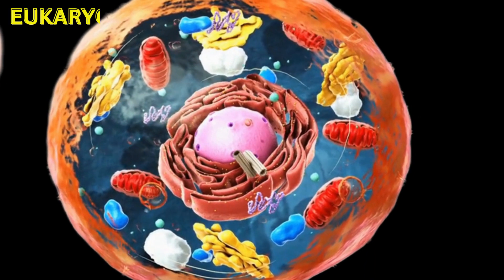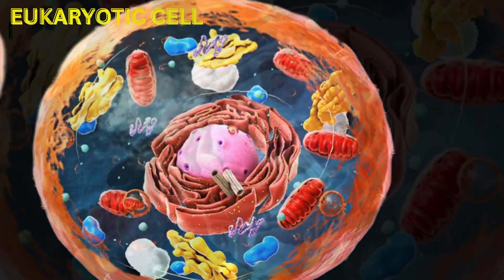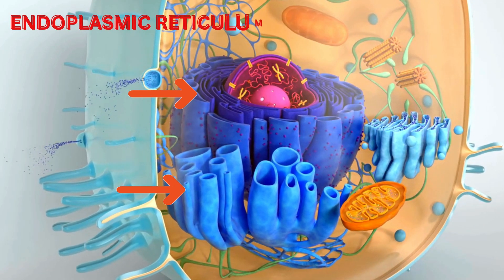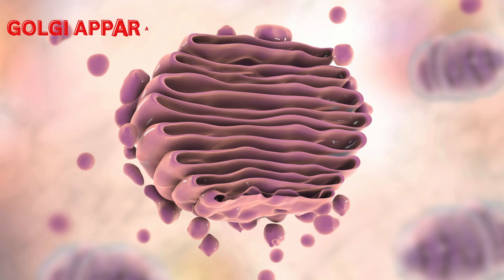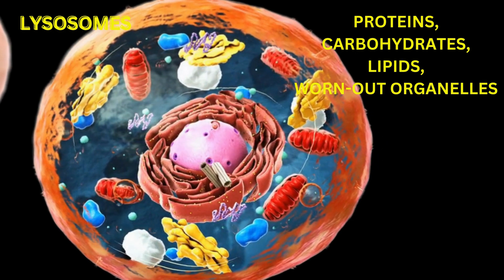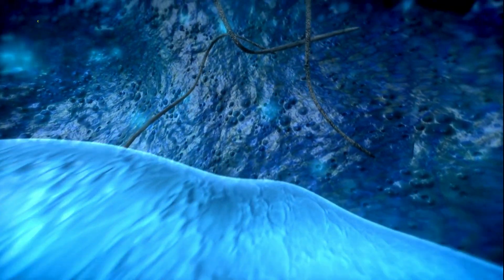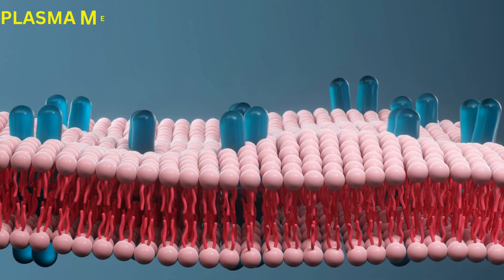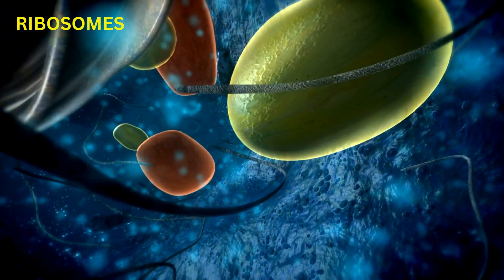Eukaryotic cell structure its Organelles and their functions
Eukaryotic cells are complex cells that contain membrane-bound organelles and a nucleus enclosed within a nuclear envelope. Here's an overview of some of the major organelles found in a eukaryotic cell and their functions:

Nucleus:

Function: The nucleus is often considered the control center of the cell. It houses the cell's genetic material in the form of chromosomes (DNA), which contains instructions for cellular functions and heredity. The nucleus regulates gene expression and controls cell growth and reproduction.

Mitochondria:

Function: Mitochondria are often referred to as the "powerhouses" of the cell because they generate adenosine triphosphate (ATP), the cell's primary energy source, through cellular respiration. They play a crucial role in metabolism and regulate processes such as apoptosis (cell death).

Endoplasmic Reticulum (ER):

Function: The endoplasmic reticulum is a network of membranes involved in protein and lipid synthesis, folding, and transport. There are two types: rough ER, which has ribosomes attached and synthesizes proteins, and smooth ER, which synthesizes lipids and detoxifies substances.

Golgi Apparatus:

Function: The Golgi apparatus processes, sorts, and modifies proteins and lipids synthesized in the endoplasmic reticulum. It packages these molecules into vesicles for transport to other cellular destinations, such as the plasma membrane or lysosomes.

Lysosomes:

Function: Lysosomes are membrane-bound organelles containing digestive enzymes. They break down macromolecules, such as proteins, carbohydrates, and lipids, as well as worn-out organelles and foreign particles, through a process called autophagy.

Vacuoles (Plant Cells) / Vesicles (Animal Cells):

Function: Vacuoles in plant cells and vesicles in animal cells are membrane-bound sacs involved in storage, transportation, and digestion. They may store water, nutrients, or waste products and transport materials within the cell or to the cell membrane for secretion.

Cytoskeleton:

Function: The cytoskeleton is a network of protein filaments (microtubules, actin filaments, and intermediate filaments) that provide structural support, maintain cell shape, and facilitate cell movement. It also plays a role in intracellular transport and cell division.

Plasma Membrane (Cell Membrane):

Function: The plasma membrane is a phospholipid bilayer that surrounds the cell, separating its internal environment from the external environment. It regulates the passage of substances into and out of the cell, maintains cell integrity, and facilitates cell communication and signaling.

Ribosomes:

Function: Ribosomes are cellular structures composed of RNA and protein that are involved in protein synthesis. They translate mRNA (messenger RNA) into polypeptide chains, which fold into functional proteins.

These are some of the major organelles found in eukaryotic cells, each contributing to the cell's structure, function, and overall homeostasis. Additionally, eukaryotic cells may contain other organelles or structures specific to certain cell types or functions.